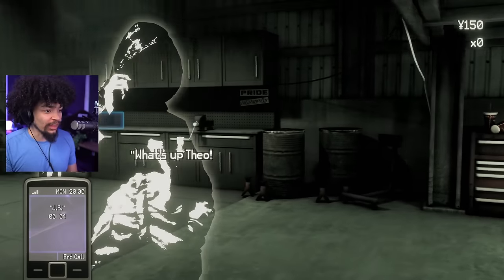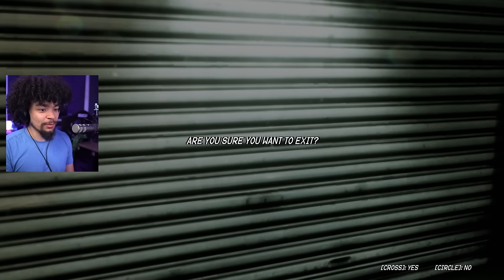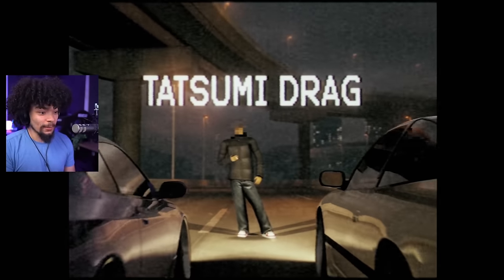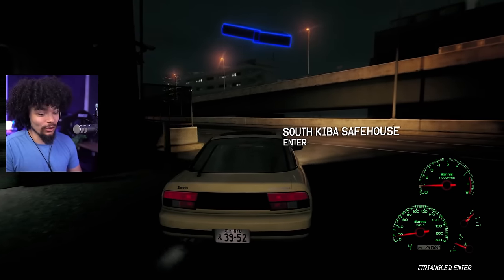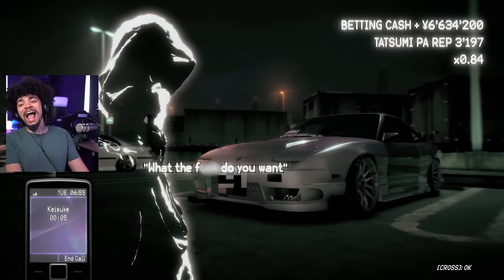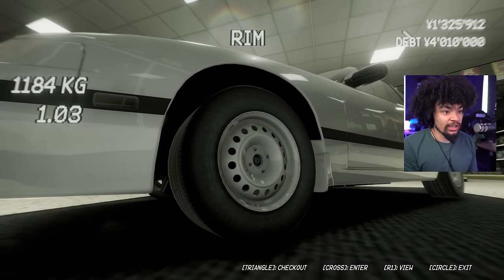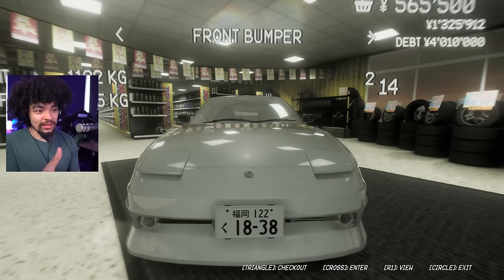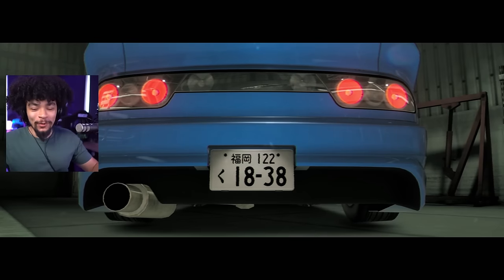I Played The BEST NEW JDM Racing Game EARLY! (Night Runners)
Night Runners is an indie game we've followed for a while and it finally has a  playable demo! We check out the world, the racing, customization and more!